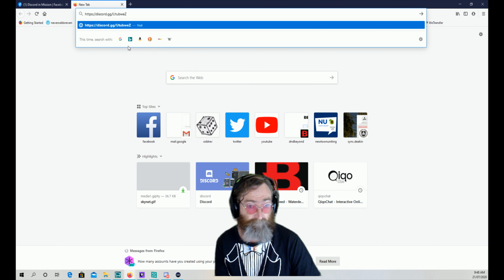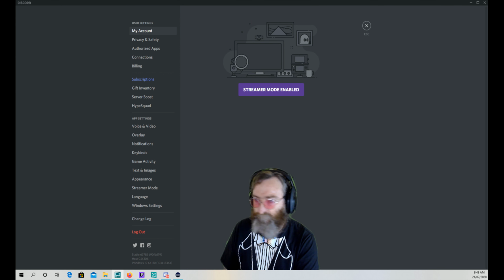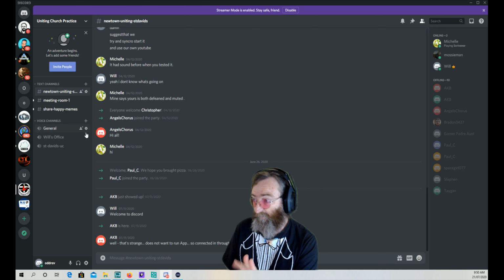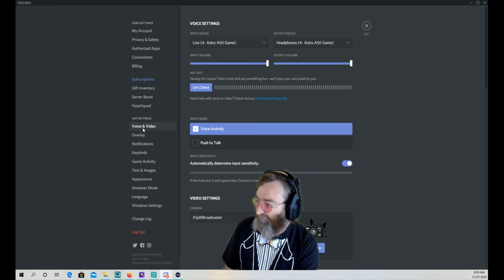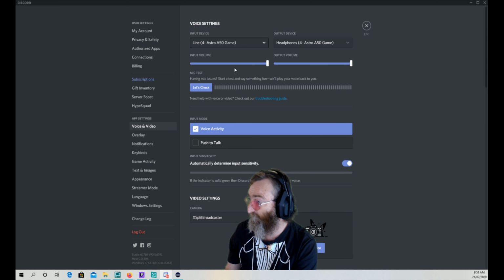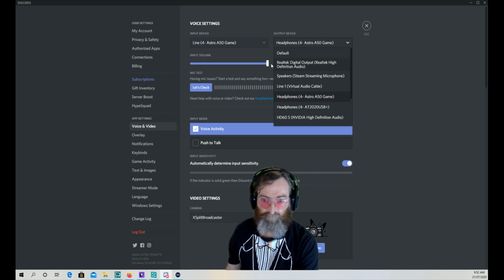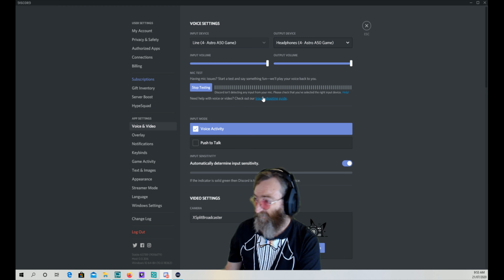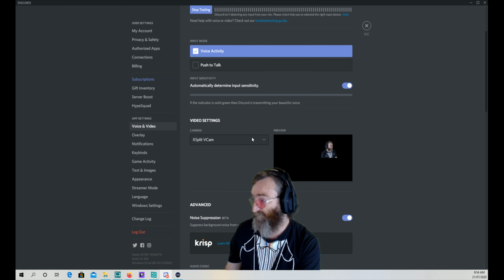Getting ready for Discord in Mission 22 July 2020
This video will who you how to find the link to the discord server and check you mic and sound setting for discord.